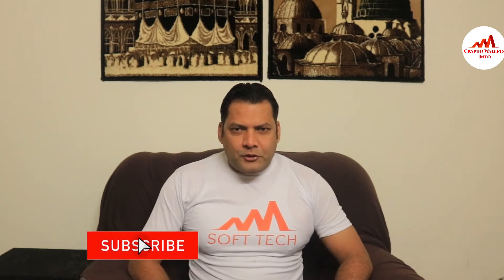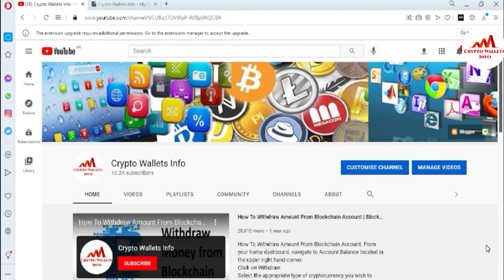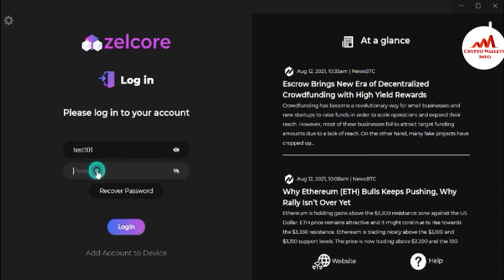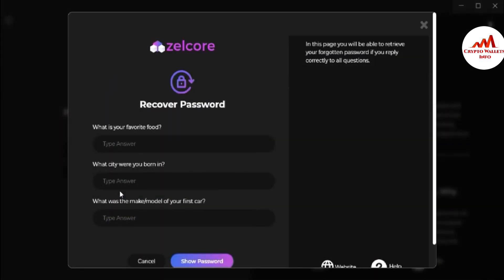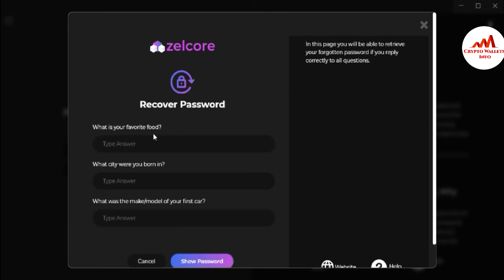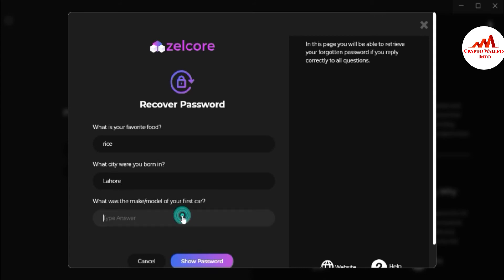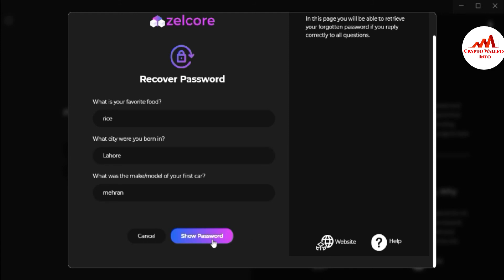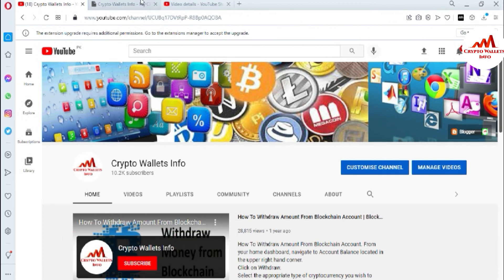How To Recover Password of Zelcore Wallet | Zelcore Wallet Tutorial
How To Recover Password of Zelcore Wallet. The ZelCore – Multi Asset Crypto Wallet application comes with a great set of features to fulfill Finance category requirements. It has a full pack of unique features that help ZelCore to stand out of all other apps in this category. So get ZelCore – Multi Asset Crypto Wallet for PC to get enjoy the features on full screen and without bothering about the charging and internet connection. ZelCore – Multi Asset Crypto Wallet is available for free to download on your Android smartphone. Here is the playstore link if you haven’t installed it yet on your smartphone

[BITCOIN]  1P9e3aFqVSzFczpTpYQuuWYAuvFcmzjcSo
[LITECOIN]  LViXEZrLQUi1T1eAtPh6vWzDf4QVhJsiqs
[DOGECOIN] D8vkFq5cDjPiKYGLAKYKvmNZH2AxAmVLok
[TRON] TMiajBAfpvaQ9YUTiv5GnNQ5dzBd2EQ1QQ
[ETH] 0xafbc06b6cc58780bc166ad426cb536c75a76cf3a

How To Setup Zelcore Wallet | Zelcore Wallet Setup | Download Zelcore Wallet  | Zelcore Wallet Cryptocurrency Wallet | Zelcore Wallet and Address: How To Create Your Transparent | Zelcore Wallet Install & Address Setup...then got Stuck! | How long does it take to mine 1 Zelcore Wallet | Is Zelcore Wallet a good investment 2021? | Zelcore Wallet -Zelcore Wallet, Your Gateway to the World of Blockchain | Is Zelcore Wallet secure? | User Guide —Zelcore Wallet| Zelcore Wallet - Apps on Google Play | Create Zelcore Wallet | Zelcore Wallet Wallet | Zelcore Wallet – Non-Custodial Crypto | Mobile Zelcore Wallet for Android | Online Zelcore Wallet |  Zelcore Wallet | Zelcore Wallet | Zelcore Wallet | Blockchain Tutorial - How To Setup A Zelcore Wallet | Zelcore Wallet Mining Guide for Beginners (2021 Updated) | Zelcore Wallet | Zelcore Wallet Crypto Wallet | Zelcore Wallet Wallet deposit & withdrawal | Zelcore Wallet - Fully featured Zelcore Wallet | Zelcore Wallet -full-node-wallet | How to set up a Zelcore Wallet Desktop Wallet | Zelcore Wallet | How to Get a Zelcore Wallet | How to Buy Zelcore Wallet|  Best  Exchanges and Digital Wallets | Best Zelcore Wallet | Best Zelcore Wallet | Buy and Sell Zelcore Wallet | Best Zelcore Wallet: Things You Need to Know | Learn How To Set Up Zelcore Wallet | Zelcore Wallet | Zelcore Wallet | Zelcore Wallet | Zelcore Wallet | Starter Guide to Zelcore Wallet | Zelcore Wallet Paper Wallet | How to Zelcore Wallet The Ultimate Guide | Zelcore Wallet download - User Guide | best Zelcore Wallet for 2021 | How to use Zelcore Wallet | Zelcore Wallet  - Apps | Zelcore Wallet Wallet-Blockchain Wallet on the App Store | Zelcore - Multi Asset Crypto Wallet